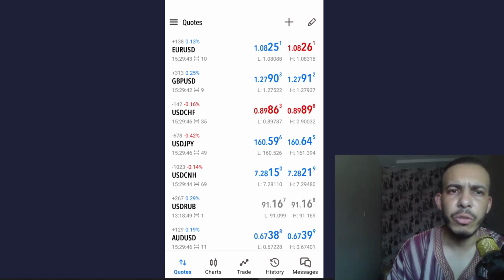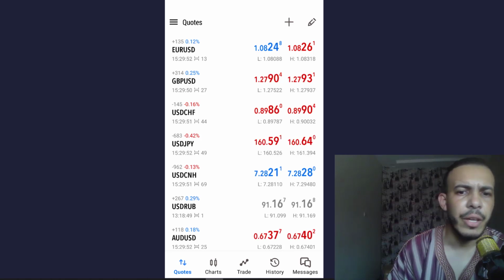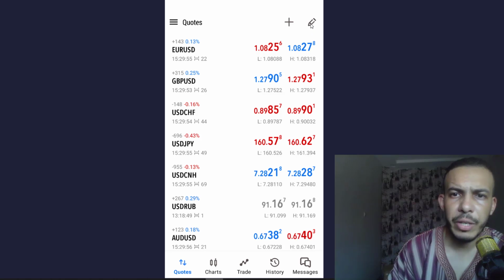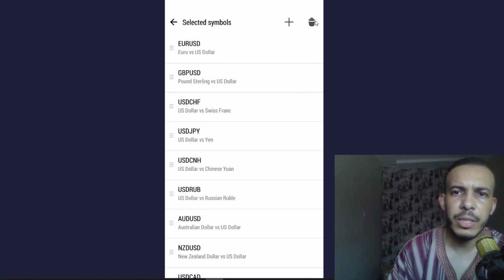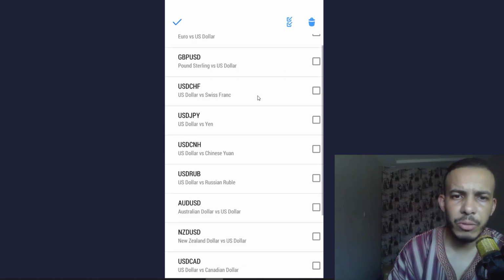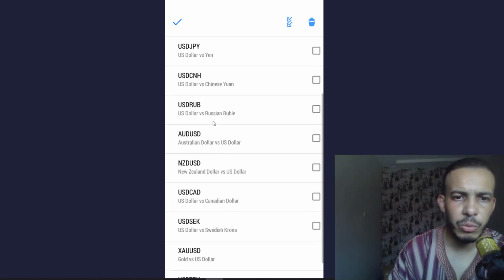How to Delete Currency Pairs on MetaTrader 5 (MT5) Mobile App - Easy to Follow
How to Delete Currency Pairs on MetaTrader 5 (MT5) Mobile App
☕️ SUPPORT
Learn how to delete currency pairs from your MetaTrader 5 (MT4) mobile app with this easy-to-follow tutorial. I'll guide you through the steps to remove unwanted currency pairs from your watchlist, helping you keep your trading interface organized and focused on your preferred pairs. Perfect for traders looking to streamline their mobile trading experience.